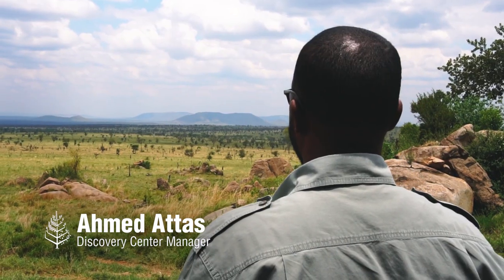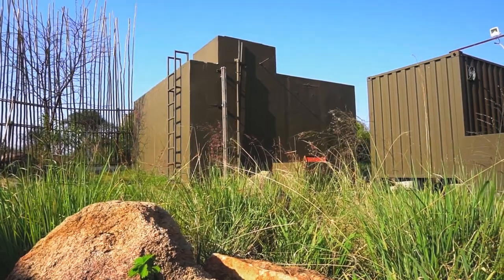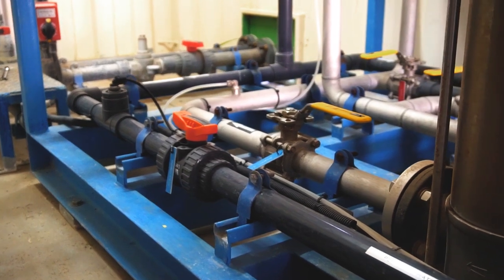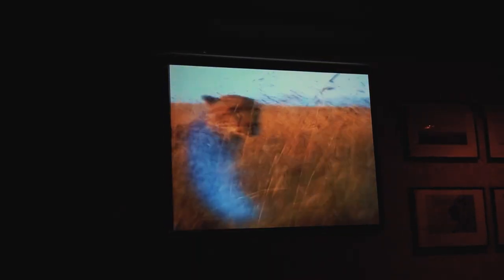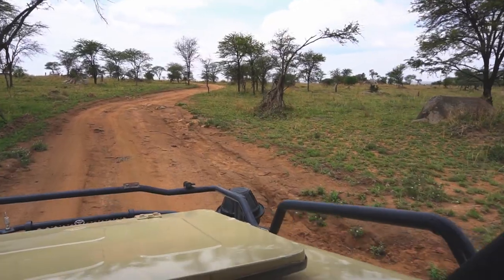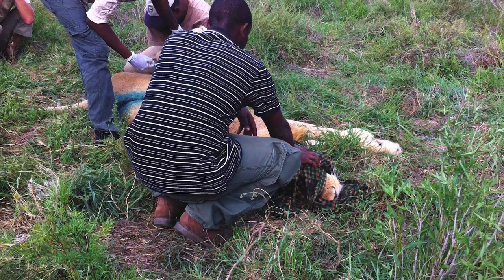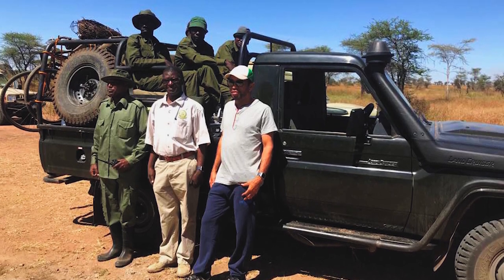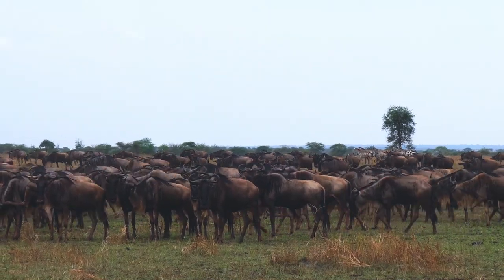Protecting and Preserving the Serengeti with Four Seasons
Four Seasons Safari Lodge is located in one of the planet’s most incredible and precious habitats. We are proud to have been recognized as an award-winning responsible tourism operator and are continually striving to play our part in protecting and preserving the future of the Serengeti National Park and all those connected to it. As
part of these efforts, Four Seasons supports a number of wildlife
conservation projects to help protect the magnificent animals that call
the Serengeti home.